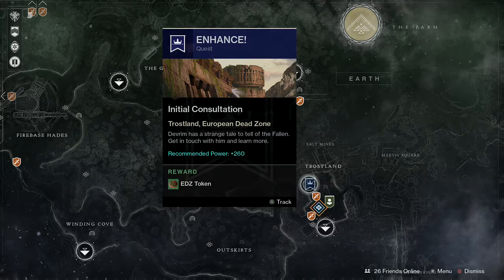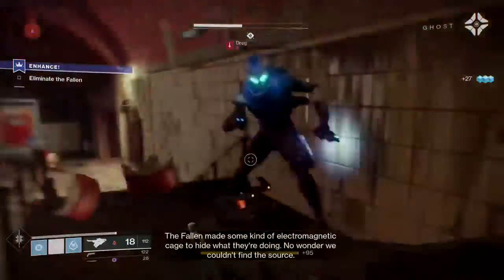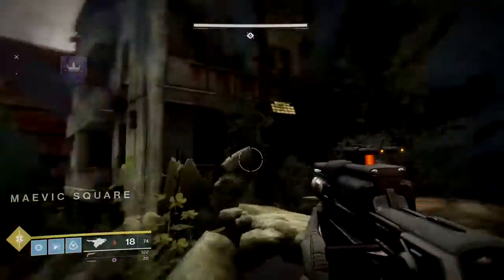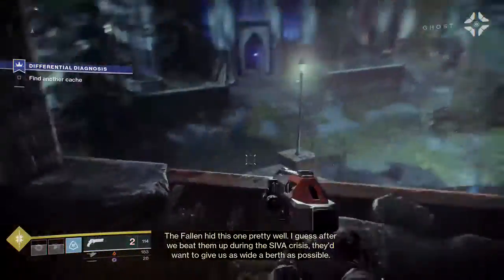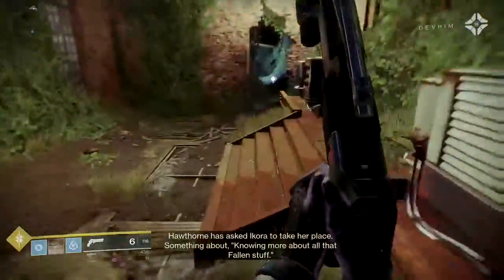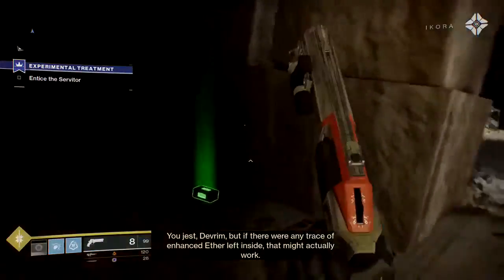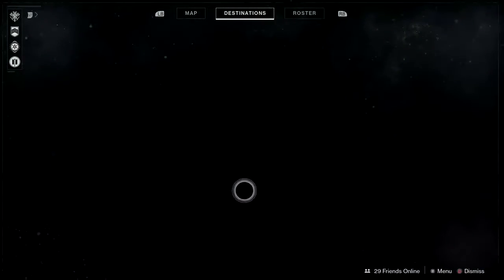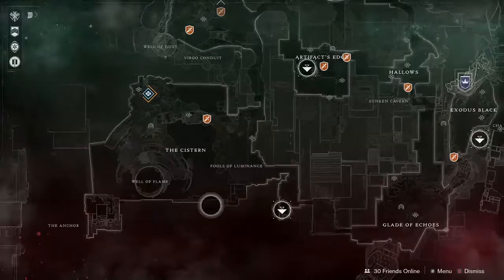Destiny 2 EDZ Enhance Quest line